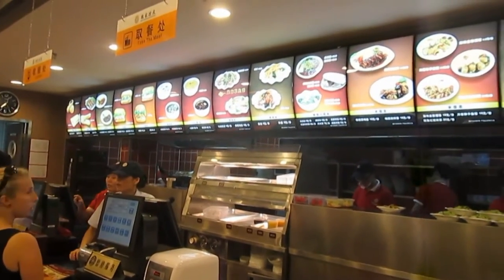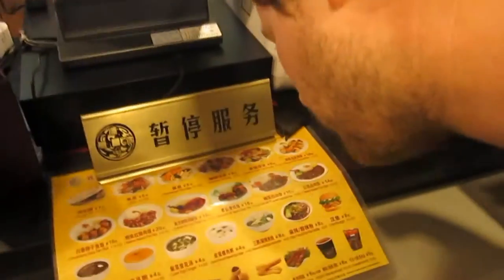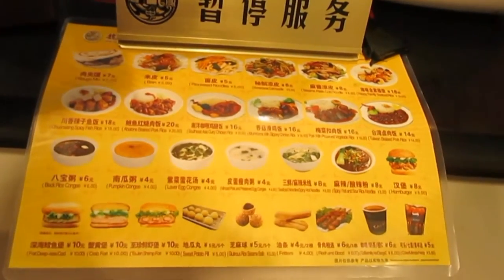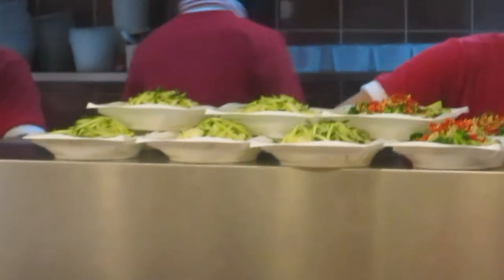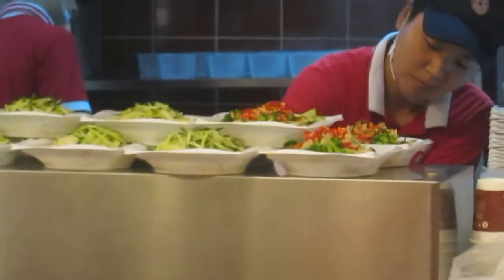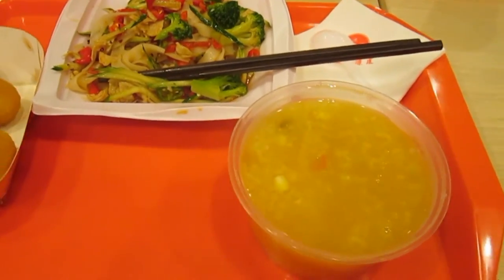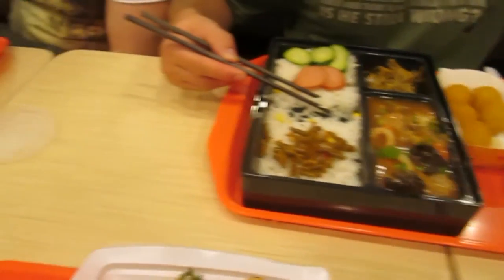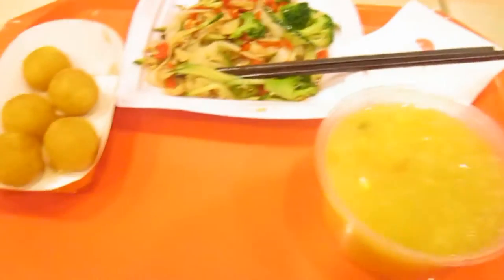Dinner at a Chinese Fast Food Restaurant Xian